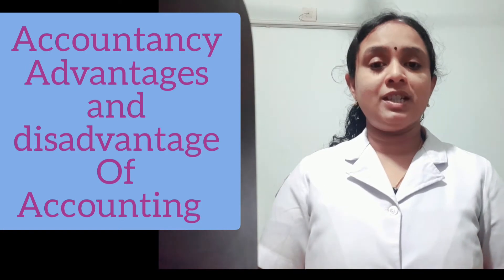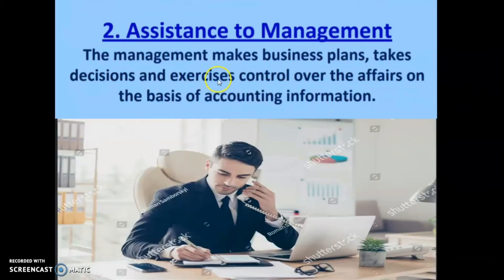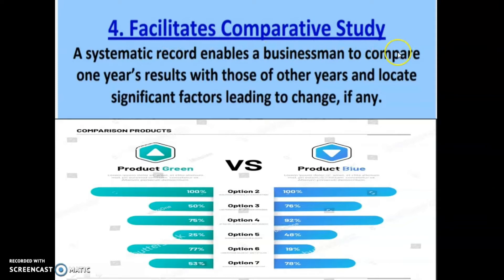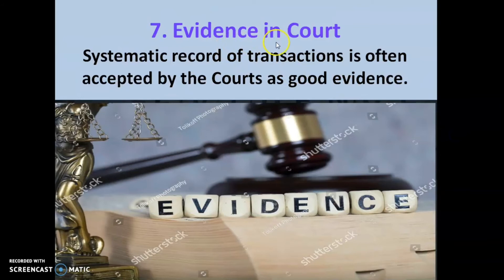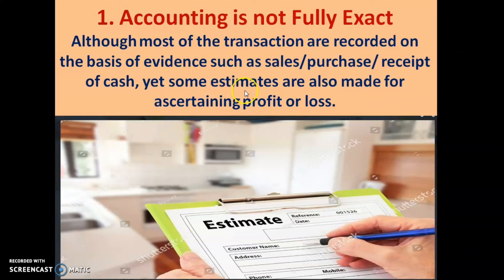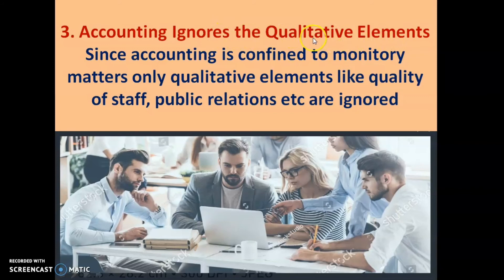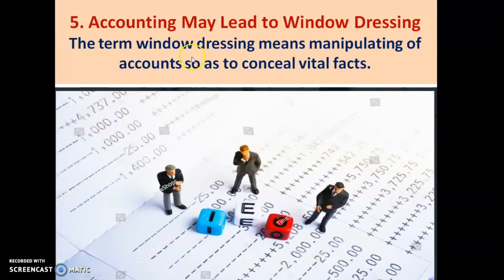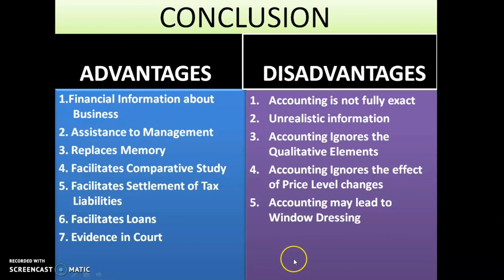LECTURE VIDEO: XI